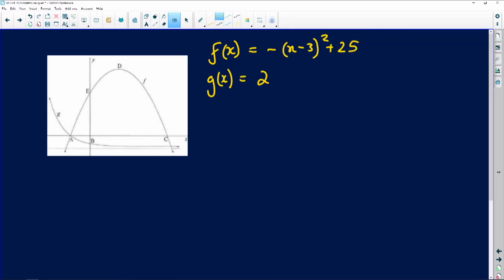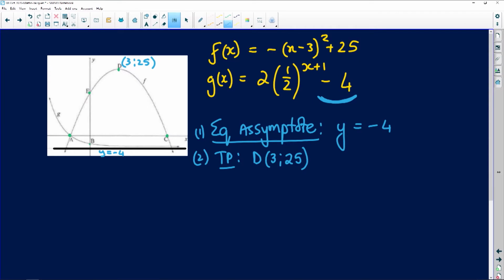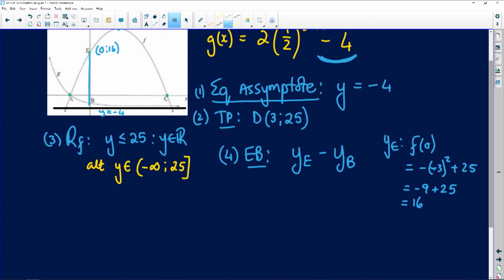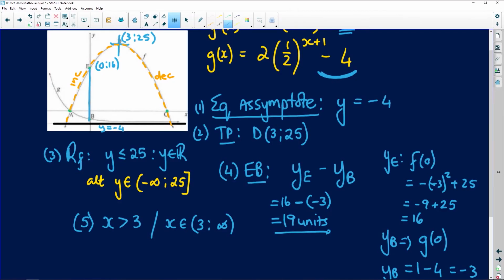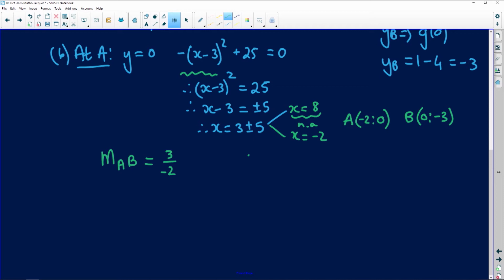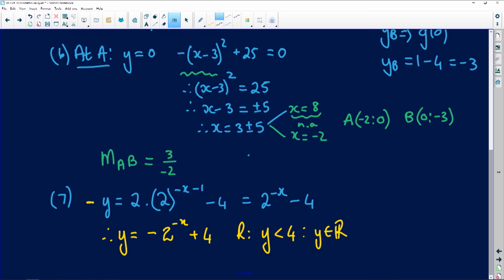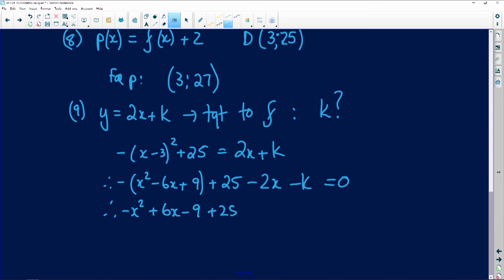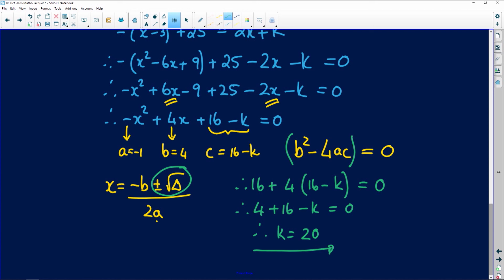Maths 2020: Functions